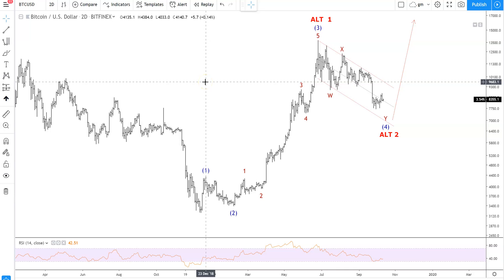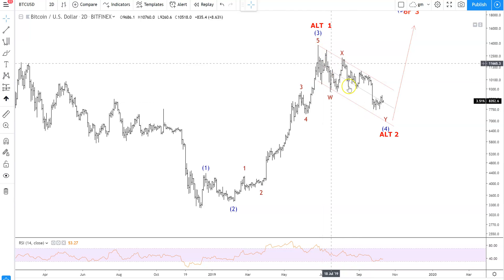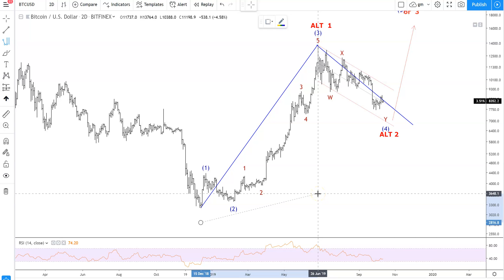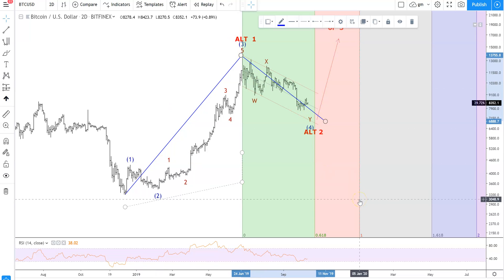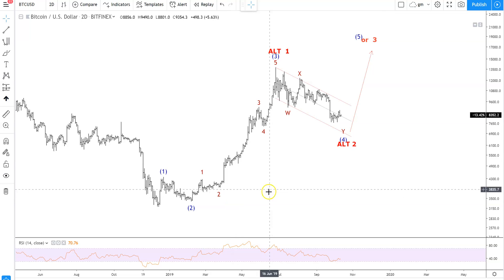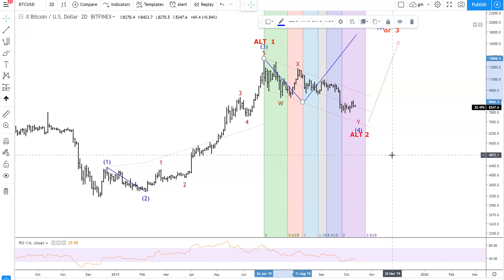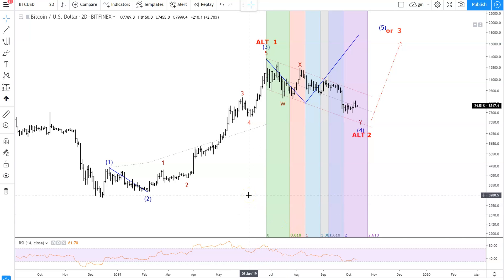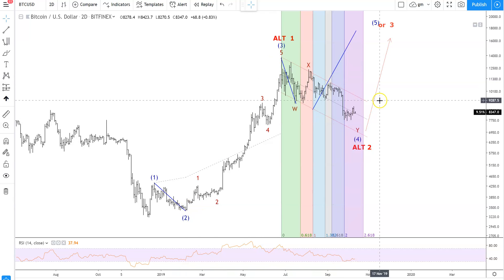How to use the Trend Based Fib Time tool in Tradingview charting.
A great tool to use in addition to Elliott Wave counting is the Fib time . Here I explain how to accurately get that done.

The main software I use for analyzing wave patterns is